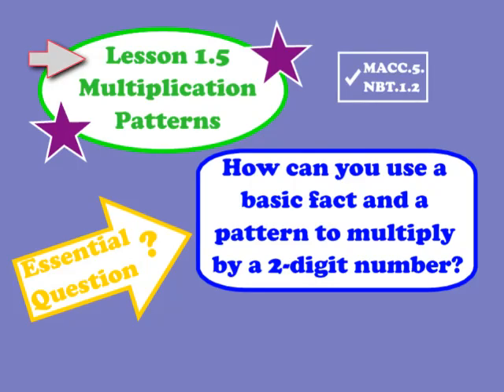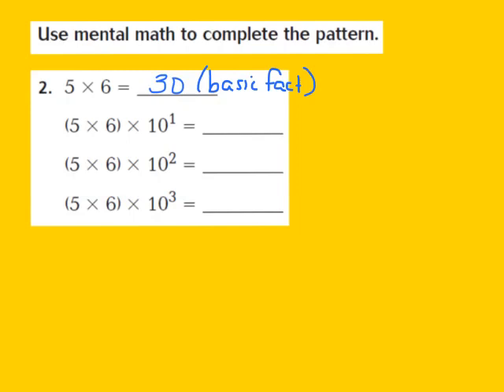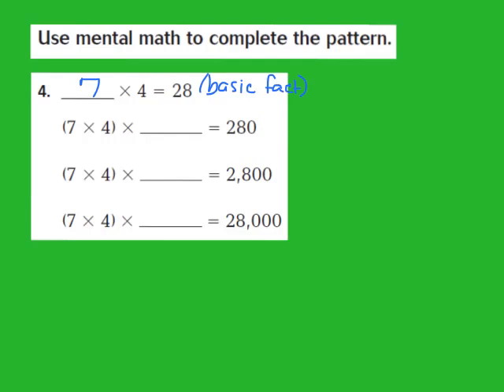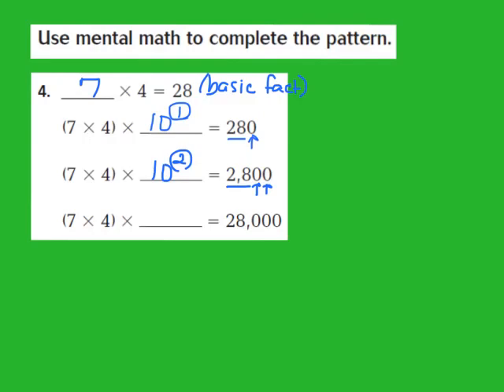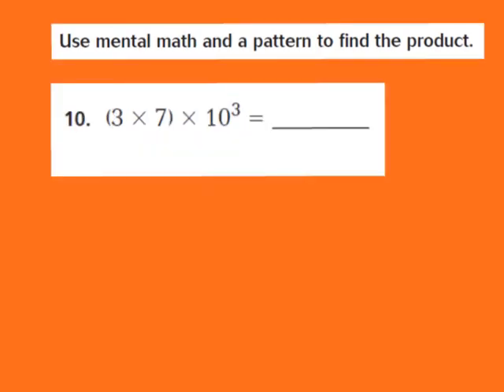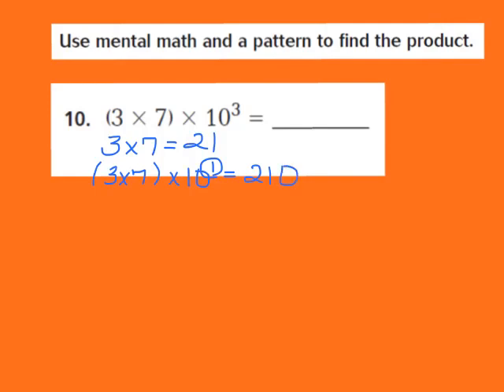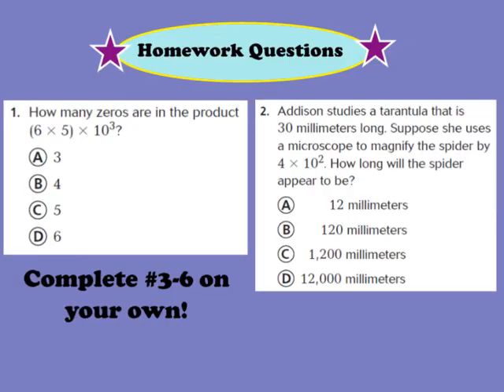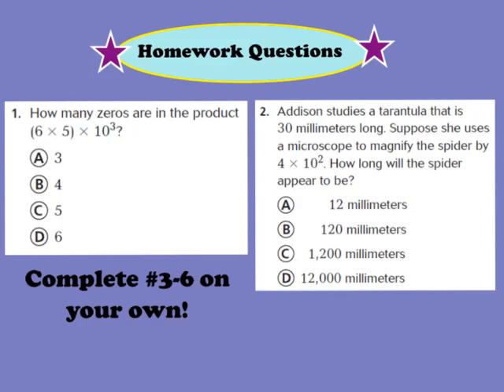Lesson 1.5 Multiplication Patterns